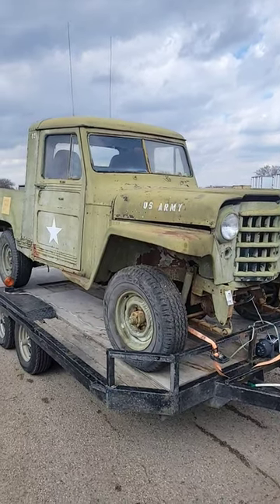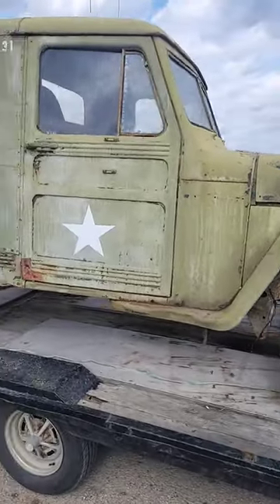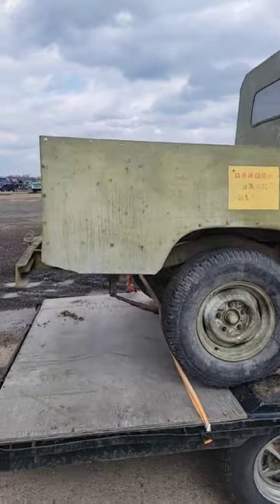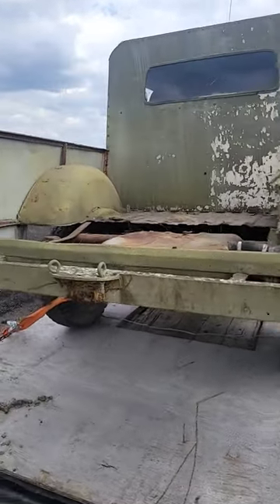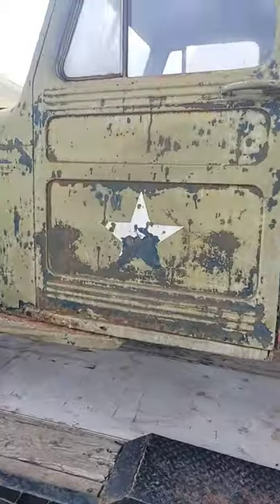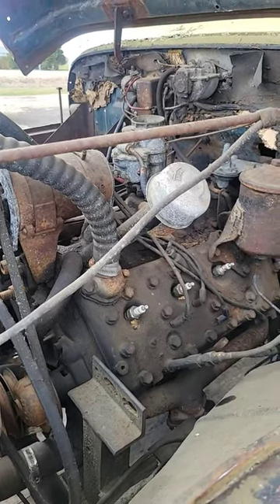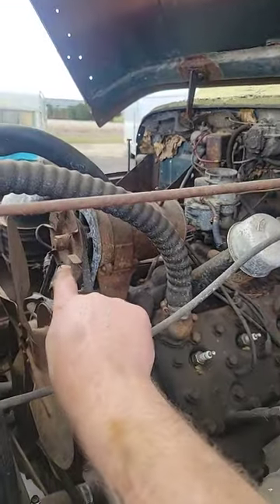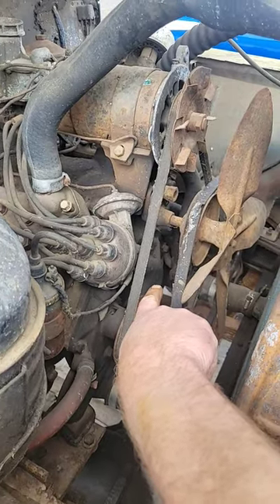1950 Willys Overland US Army truck. Ford Flathead V8 powered. Cool old rig.